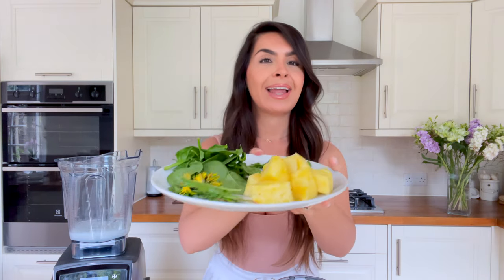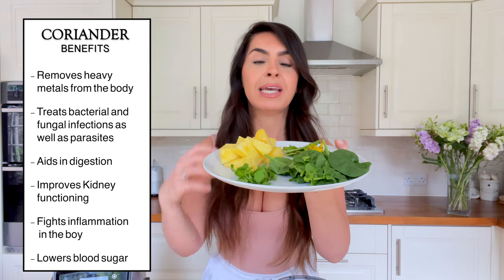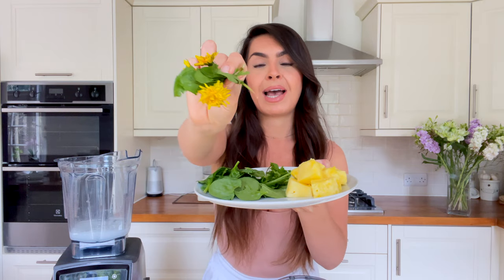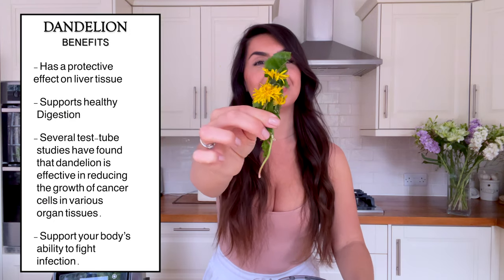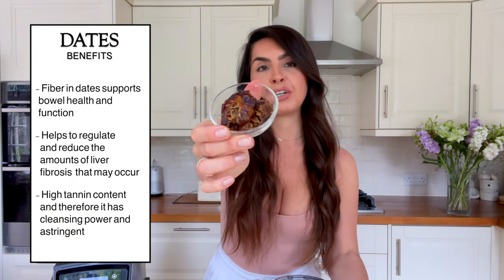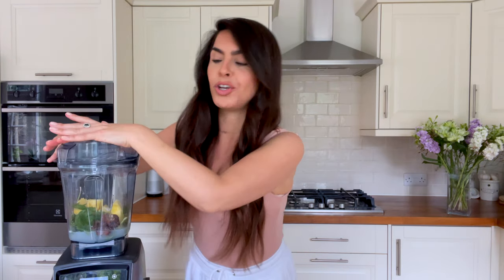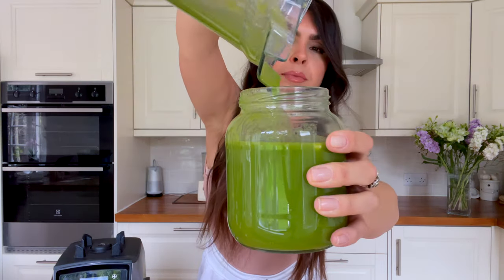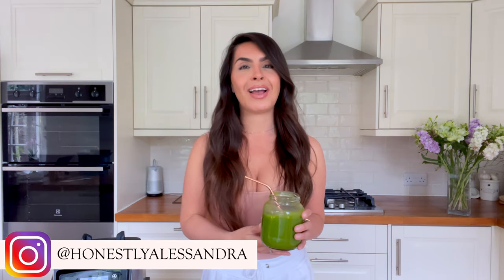SPRING CLEANSE SMOOTHIE RECIPE - DETOX & CLEANSE | Honestly Alessandra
It's that time of the year to give your body a good detox. Removing the stagnant winter energy and build-up of heavier foods we've been eating over the past few months. Making us feel lighter, more energized, and less uncomfortable bloating to deal with. Getting us and our bodies ready for the summer!

MUSIC

CONNECT

PRODUCTS

For the fresh ingredients, you can grab them from your local, farmers' market or your garden!

I hope you enjoyed today's video! Drinking this every other day will really get things moving and have you summer-ready in no time. I'd love to know what you think of the recipe because I really can't get enough at the moment!

Alessandra xx